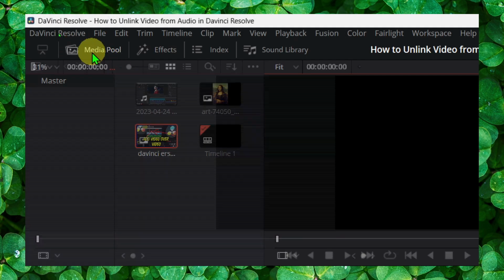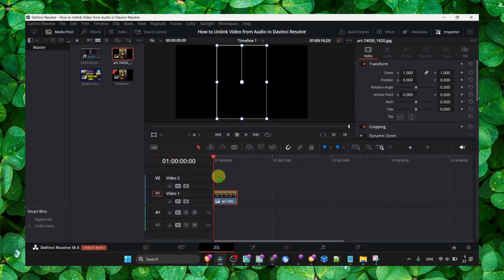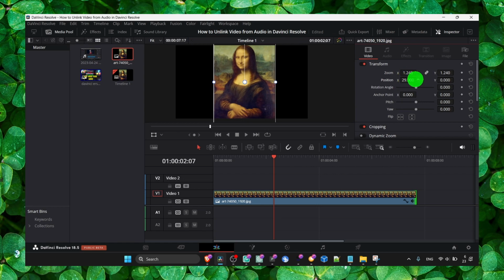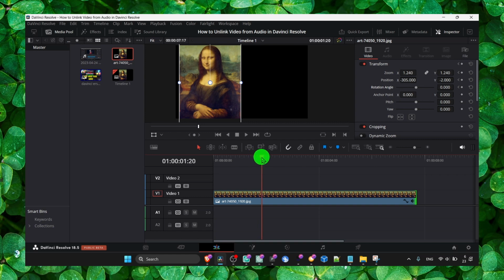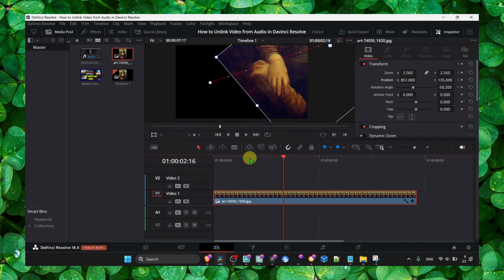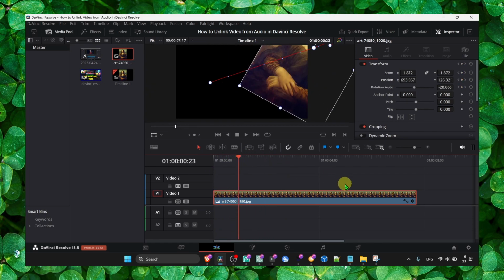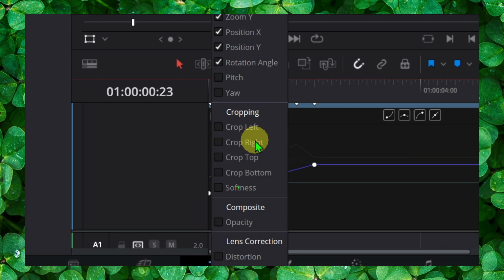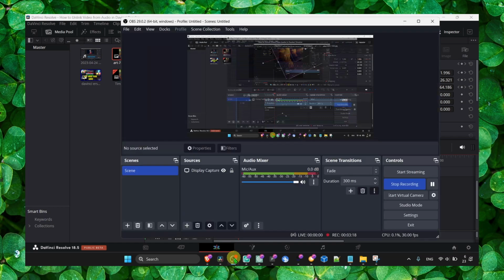Create Stunning Animated Images with Davinci Resolve Step by Step Tutorial for Image Animation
In this tutorial, I will guide you through the process of adding motion to still images in Davinci Resolve. Whether you are a beginner or an advanced user, you will find this step-by-step guide easy to follow. By the end of this video, you will have learned how to add motion to your images in a professional manner. Be sure to watch along with me and don't miss any important steps. Let's get started!

How to Add Animated Images for YouTube Videos in Davinci Resolve
Enhance Your Video Content with Animated Images in Davinci Resolve
How to Add Animated Images for Better Flow in Davinci Resolve
How to Create Stunning Animated Images in Davinci Resolve
How to Add Animated Images for a Better Viewing Experience in Davinci Resolve how to browser
Davinci Resolve Tutorial: How to Animate Images
How to Add Motion to Still Images in Davinci Resolve
Quick and Easy Tutorial: Animating Images in Davinci Resolve
Make Your Videos Stand Out with Animated Images in Davinci Resolve
Tutorial: How to Animate Images for Better Visual Effects in Davinci Resolve